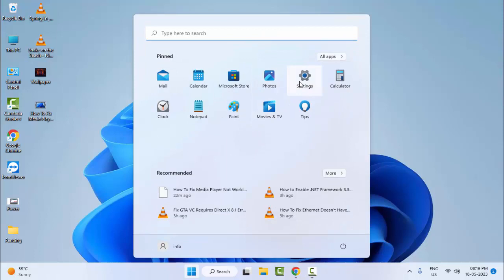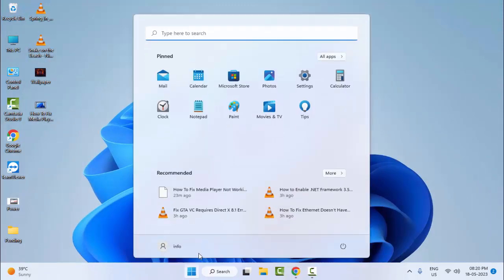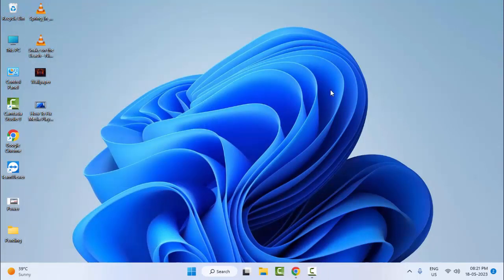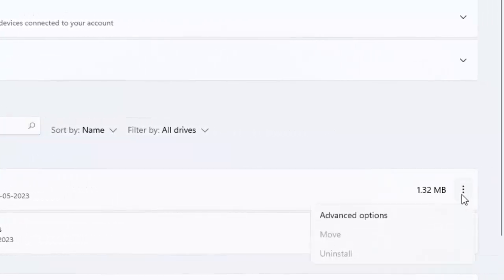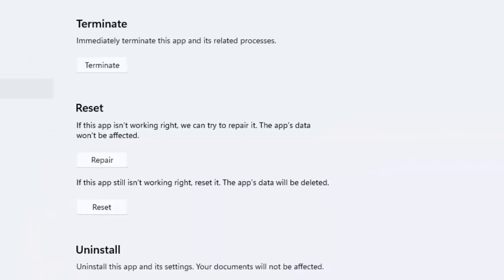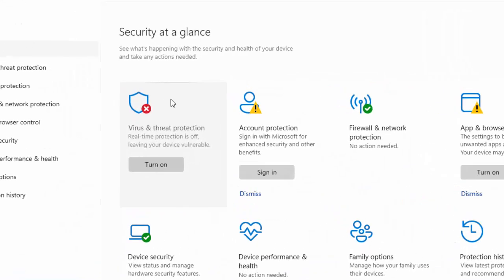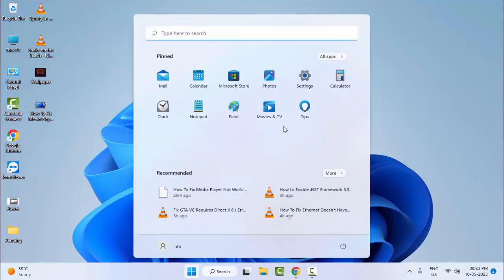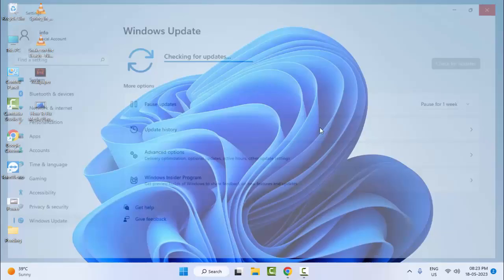How To Fix Microsoft Store Is Blocked On Windows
In this Tutorial I will show you, How To Fix Microsoft Store Is Blocked On Windows.